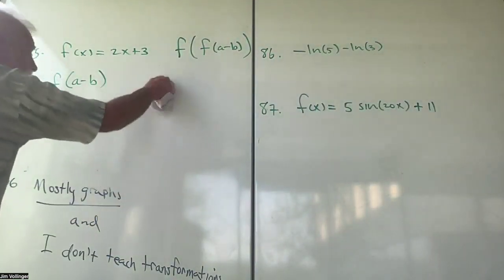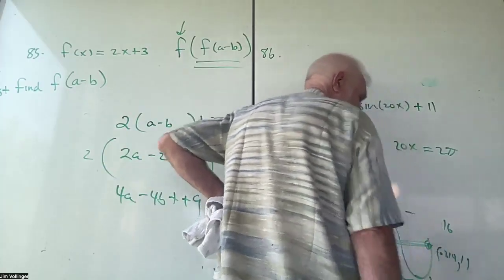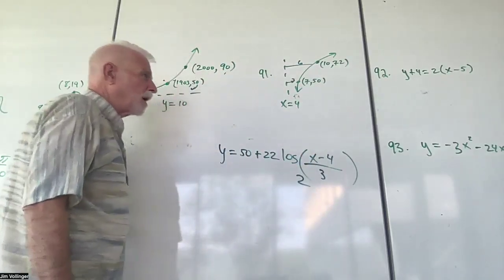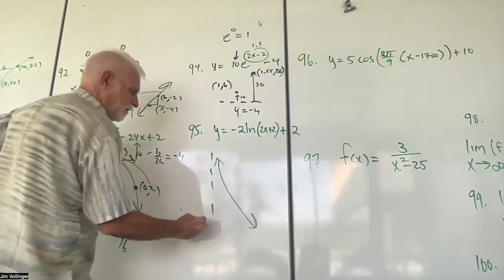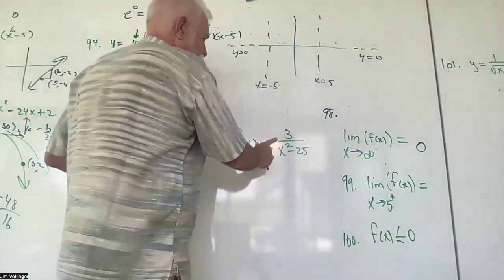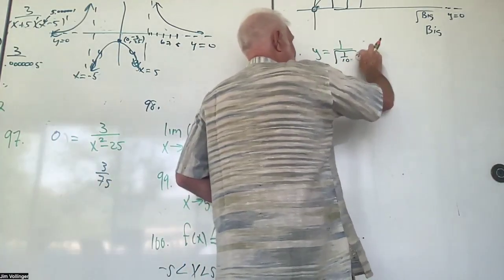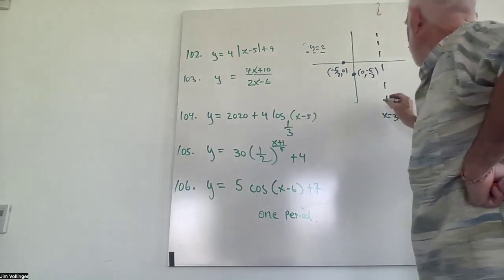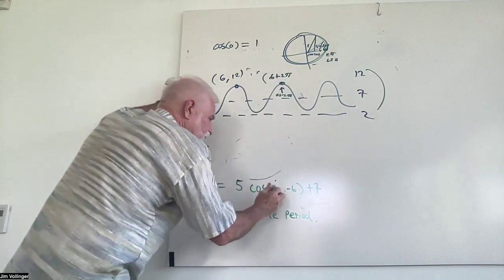Last page of the final exam.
Problems 85-106.    Mostly graphs.

Missed doing # 89.             y=[-24/49]. (x-8)^2+19